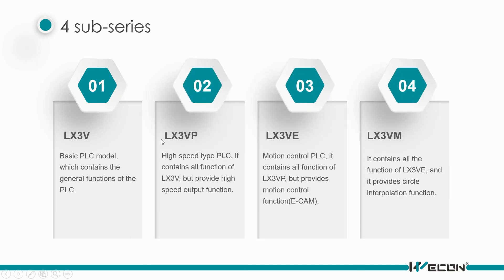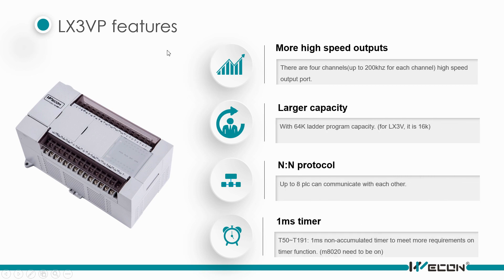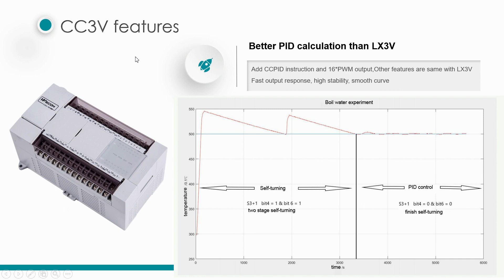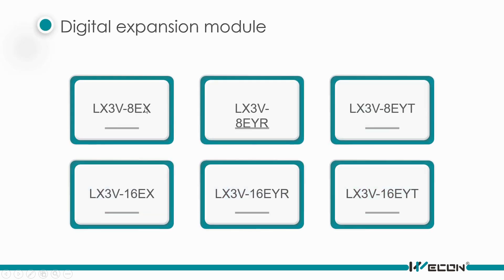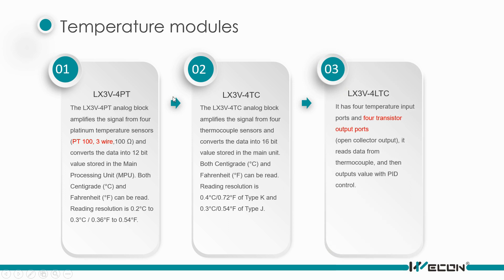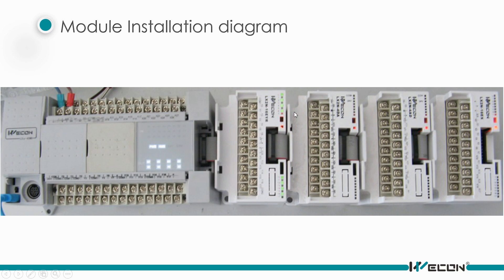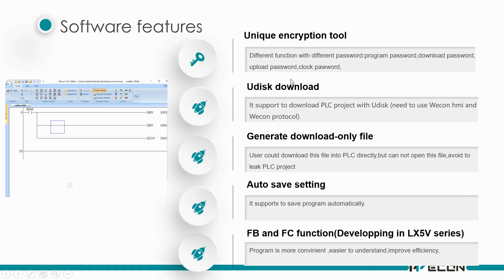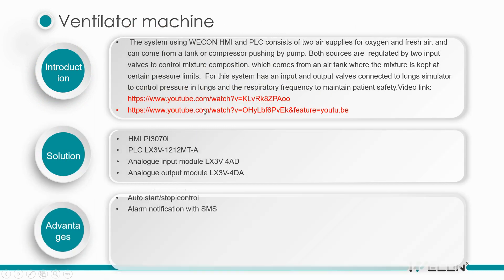Product hardware:1.WECON LX3V series PLC Introduction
2020 WECON PLC Introduction